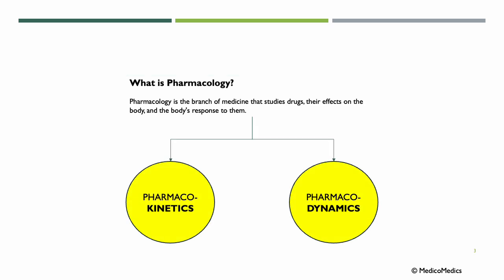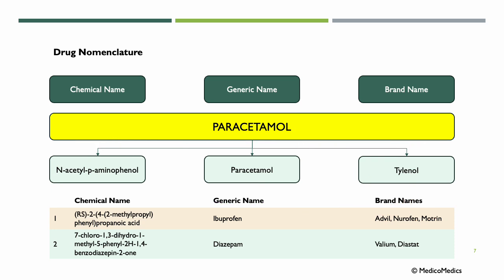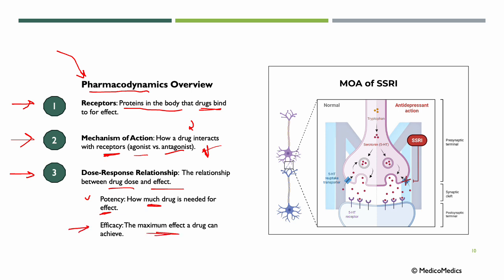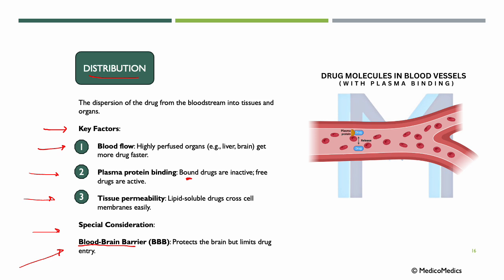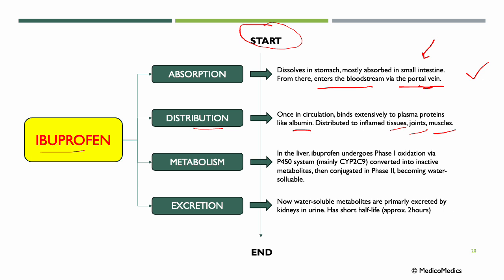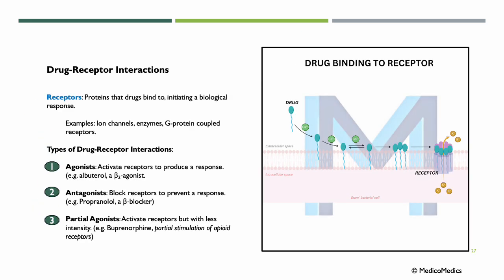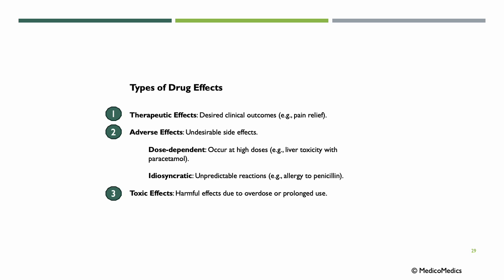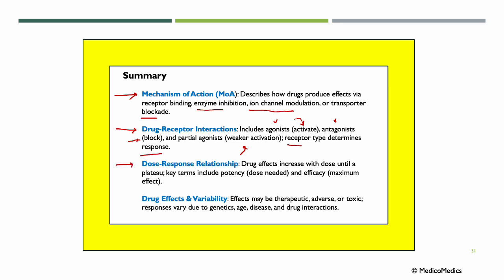Pharmacology: A Complete Introduction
In this lesson, we explore the fundamentals of pharmacology:

00:00:00 Chapter 1: A Complete Introduction to Pharmacology
00:11:47 Chapter 2: Pharmacokinetics: Absorption, Distribution, Metabolism, Excretion (ADME)
00:23:17 Chapter 3: Pharmacodynamics: Mechanisms of action, receptors, efficacy & potency

📥 Full Pharmacology Playlist coming soon